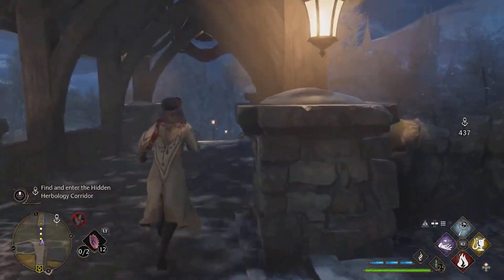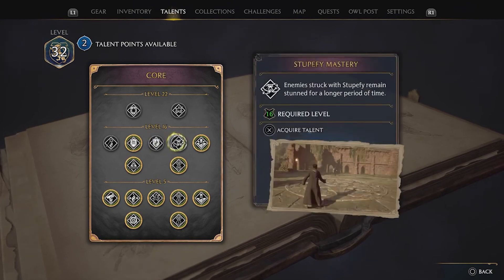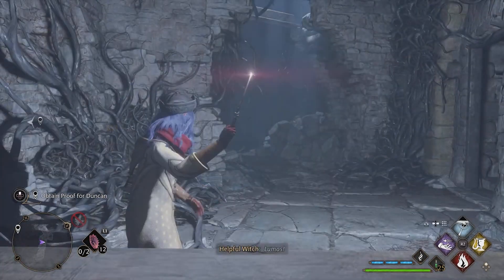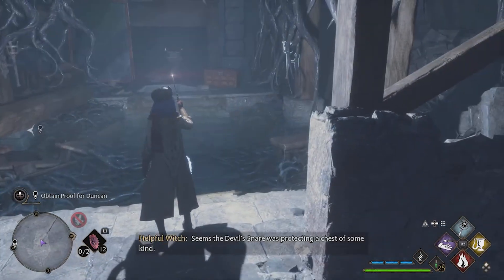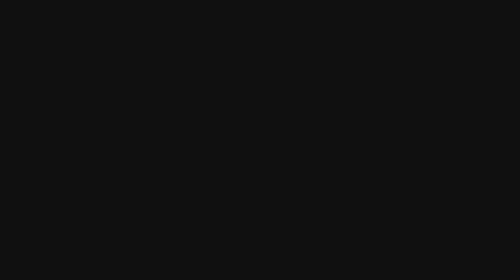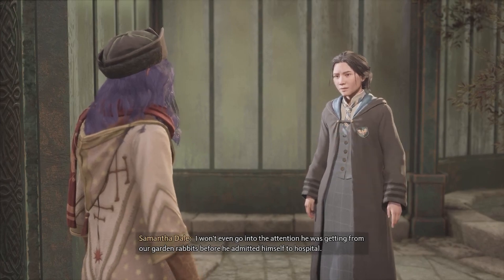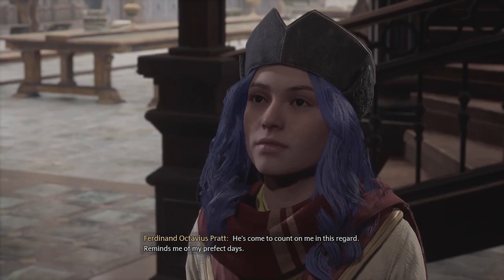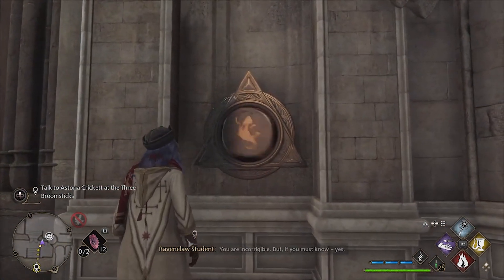Beets, Books, and Bravery! | Hogwarts Legacy Gameplay Part 43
Greetings, magical folks! 🧙‍♂️✨ Join us in Part 43 of our Hogwarts Legacy adventure, where our magical prowess is the talk of the castle. Friends and fellow students seek our assistance for a variety of quests, leading to some truly enchanting and hilarious moments!

First up, a Ravenclaw's brother is in a bit of a pickle after he visits the family tomb. His feet have turned into beets! What will we have to do to help restore this magical mishap to help restore his proper footing?
Then, another Ravenclaw enlists our help and tasks us with a mission to prove his courage, as apparently, his fellow classmates have been making fun of his irrational fear of one of the cutest magical beasts in the wizarding world.

Lastly, we lend a hand to our brave Gryffindor companion, Cressida Blume, who's experimenting with new spells. Unfortunately, her attempt to make books fly turns into a chaotic escapade in the library. Join us as we summon flying books and try to avoid the stern librarian's disapproval.

If you enjoy magical misadventures, humorous quests, and a touch of chaos in the halls of Hogwarts, this episode is a must-watch! Your support keeps the magic alive in our wizarding journey! 🏰📚

🎥 In-game footage has been recorded on a PS5 in Fidelity mode